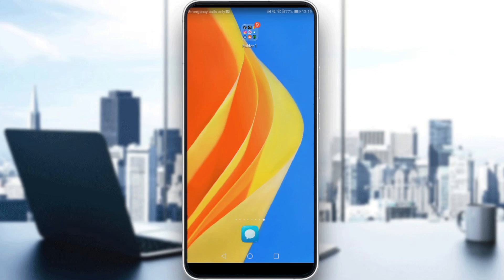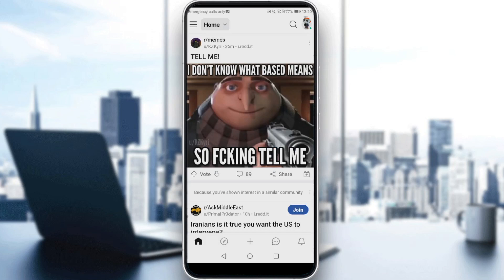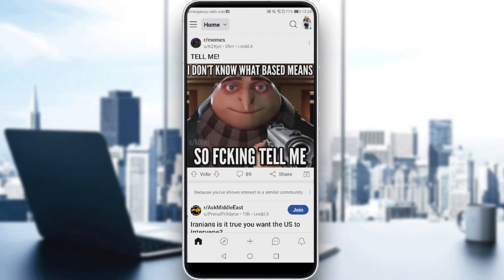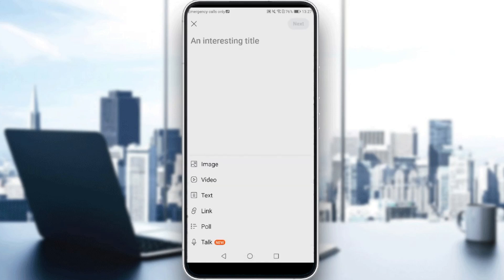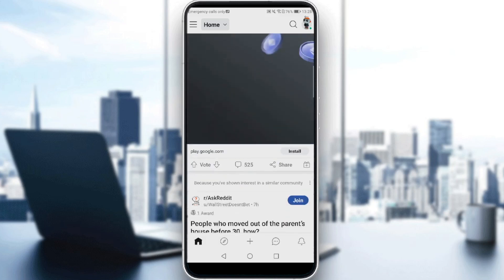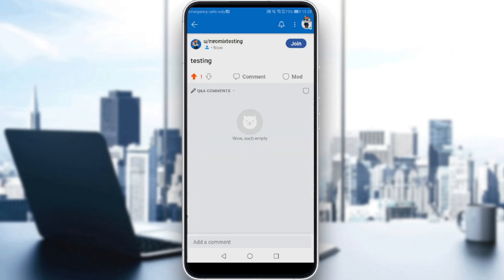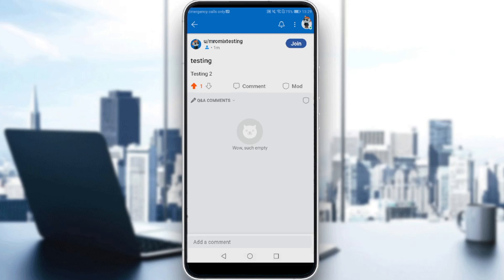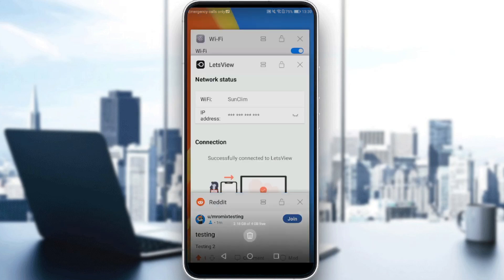How To Edit Post On Reddit Tutorial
Today I show how to edit post on reddit tutorial,reddit tutorial,edit post on reddit